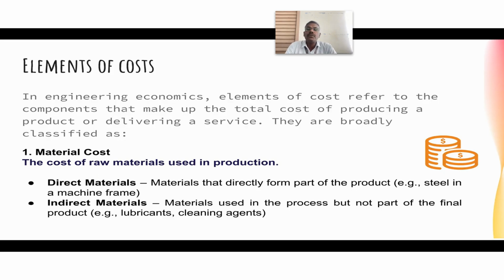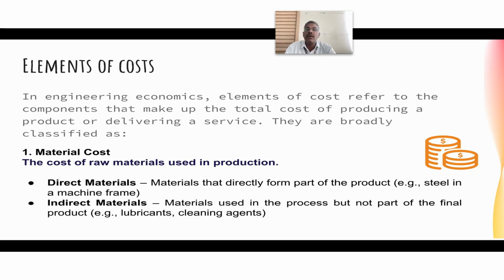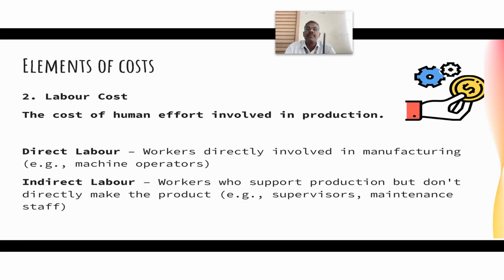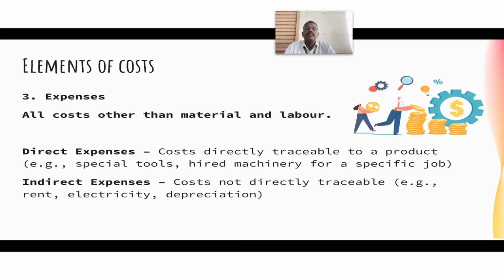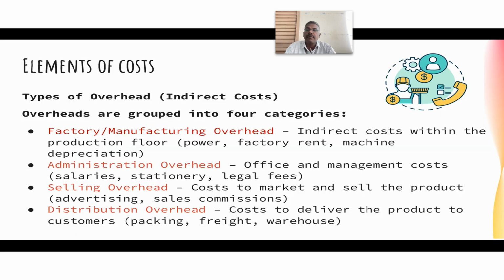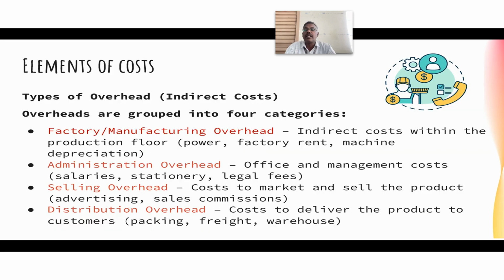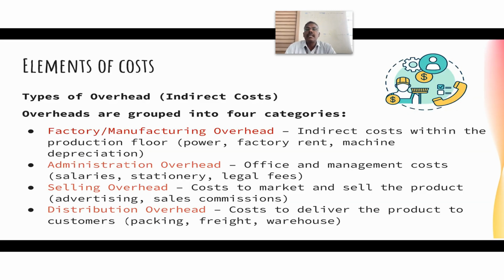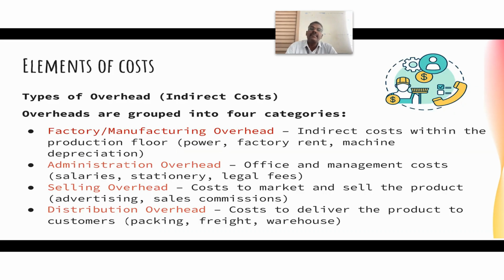EECA:M1:Elements of Cost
EECA:M1:Elements of Cost in Engineering Economics